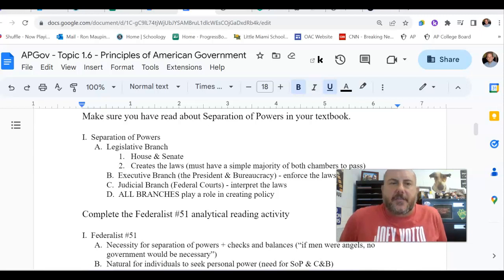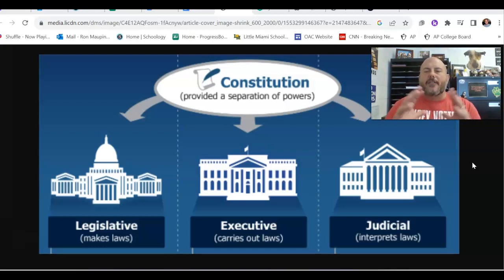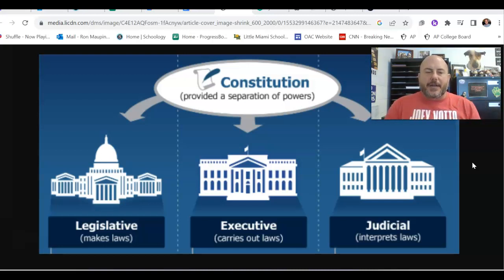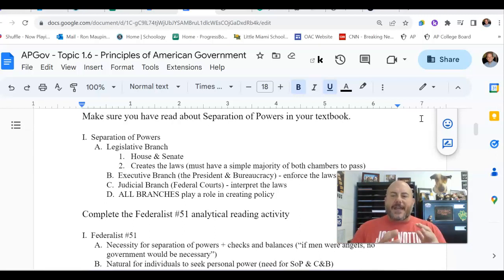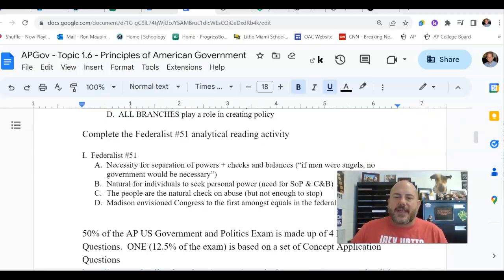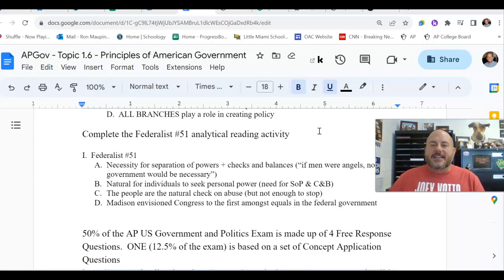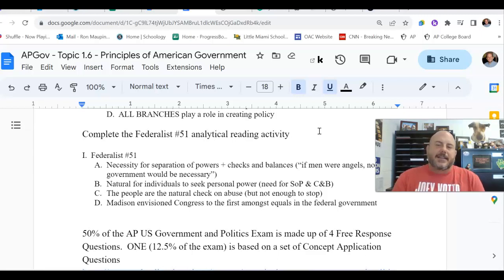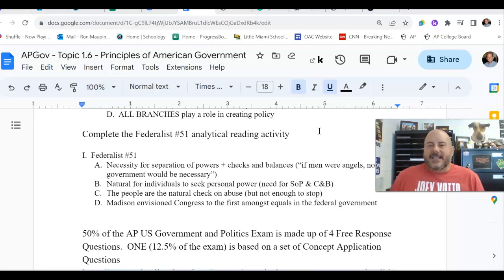AP Gov - Topic 1.6 - Part 1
Introducing Separation of Powers + Federalist #51